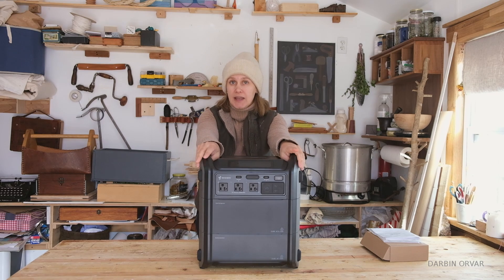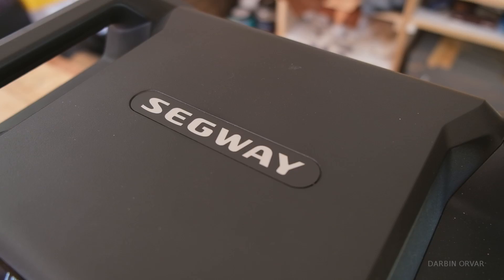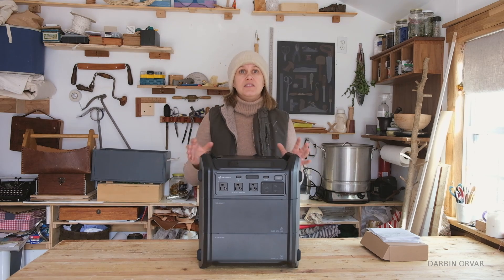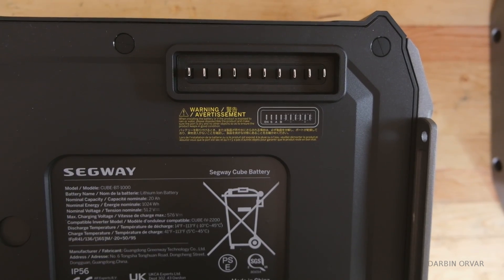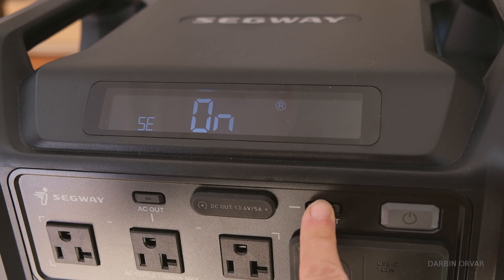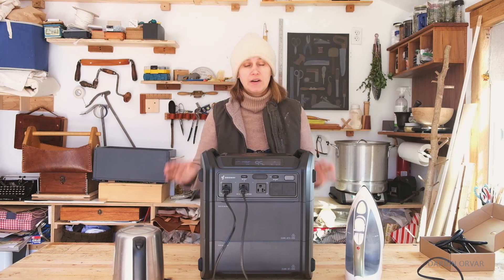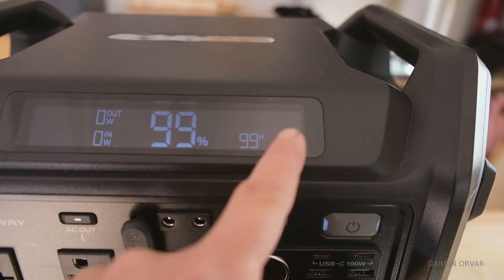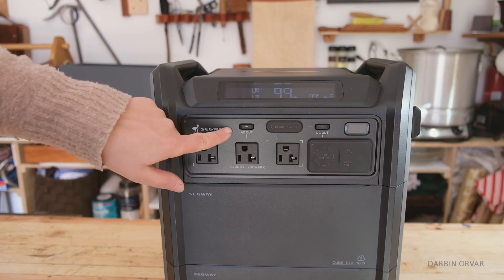No Wires! Expandable Stackable Segway Cube Power Station Review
Let's take a look at this brand new module power station from Segway. This one stacks without any wires, and you can go from 1 kWh to 5 kWh depending on your needs.

Mailing Address:
Darbin Orvar